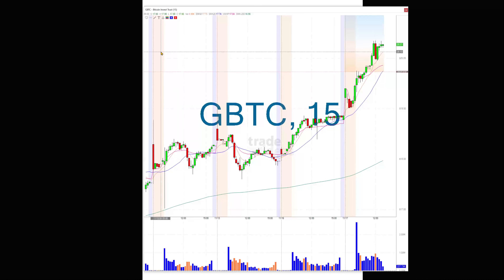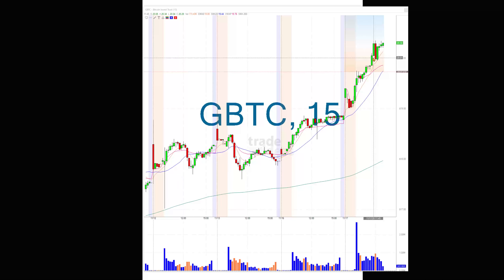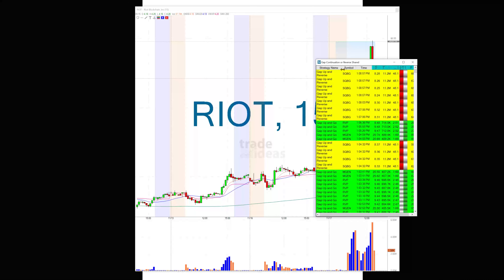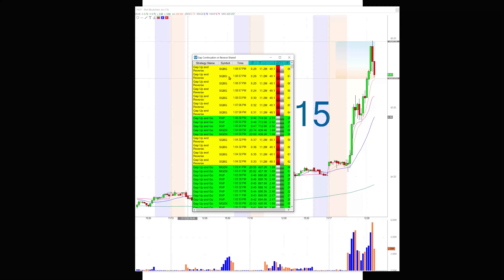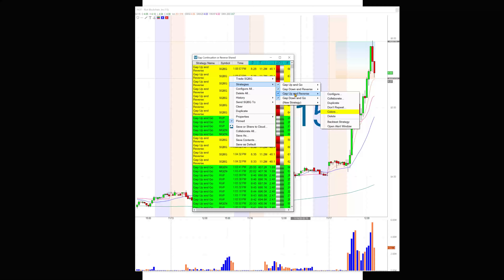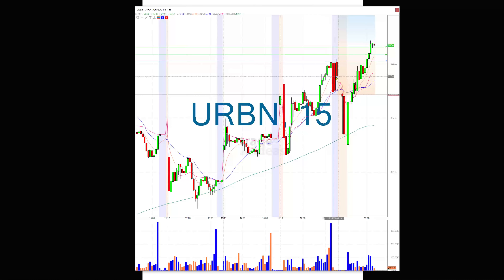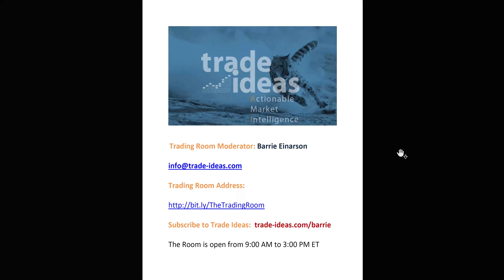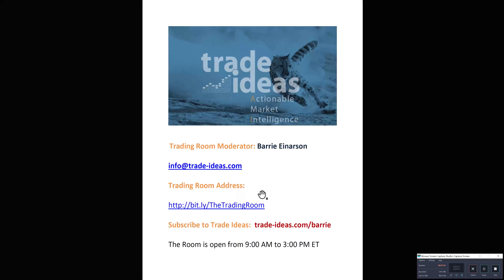Trade Ideas Live Trading Room Recap Tuesday November 17, 2020